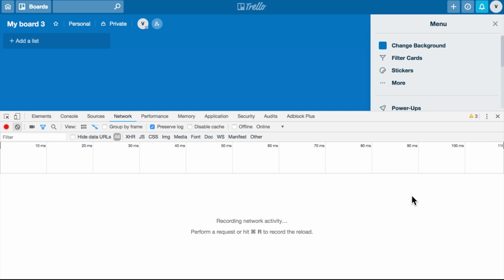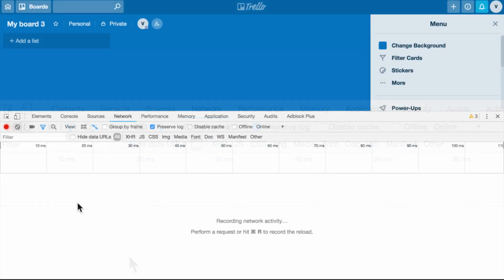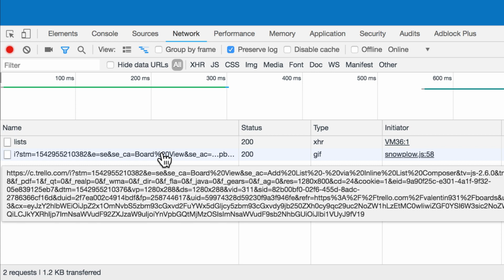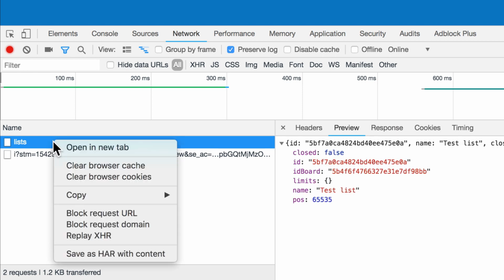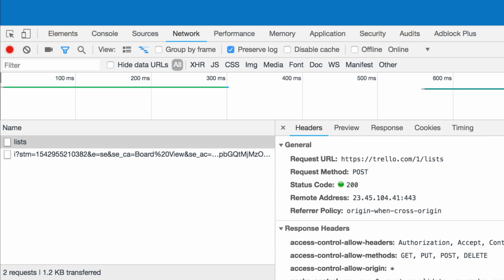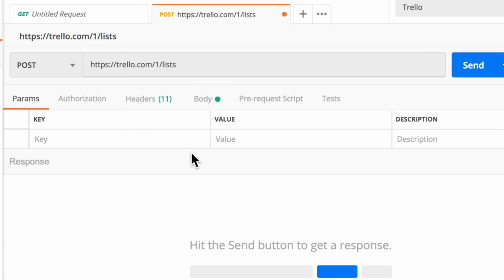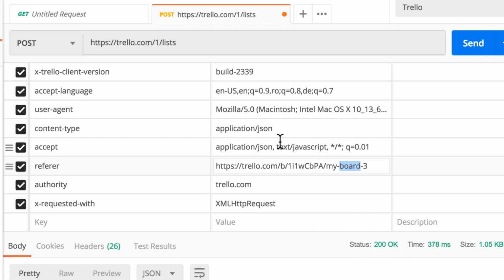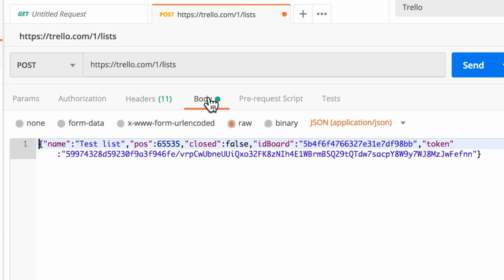Import request from browser (Chrome) to Postman (Postman Tips&Tricks #4)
In this tutorial, I will show you how you can import a request from your browser (in this case Google Chrome) into Postman.

In order to achieve this, we will open the Chrome Developer Tools.
In Chrome, open the menu at the top-right, then select More Tools - Developer Tools.

Inside the network tab, you will be able to see the requests going out and will be able to copy them as cURL.

// P O S T M A N  O N L I N E T R A I N I N G